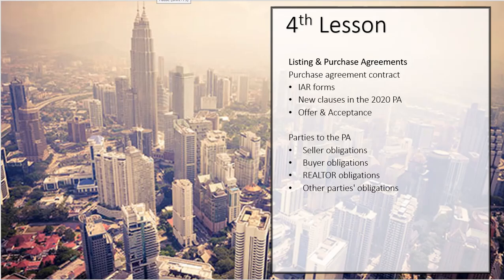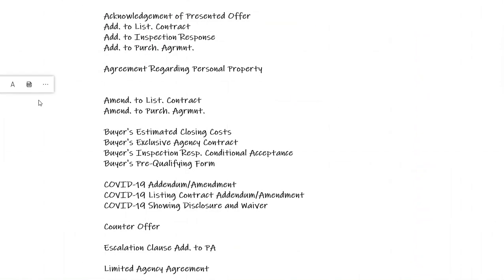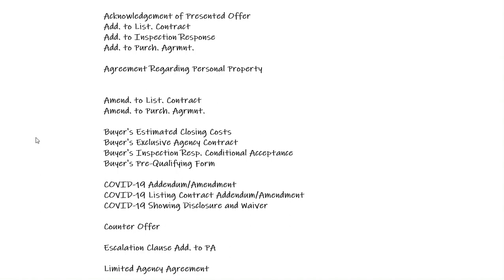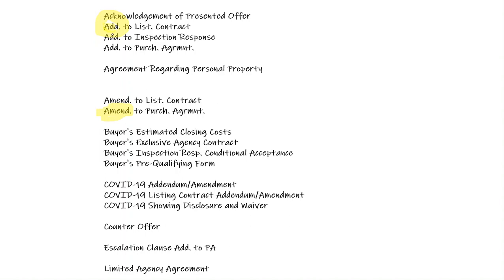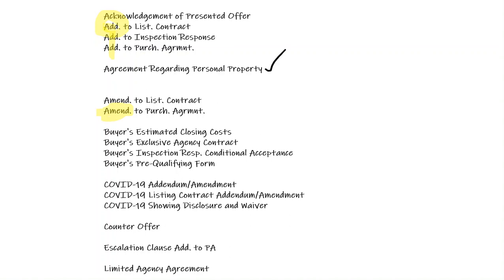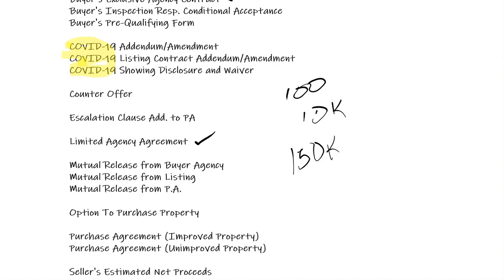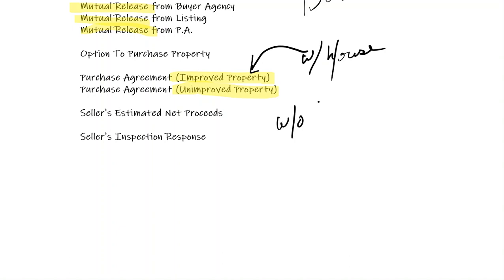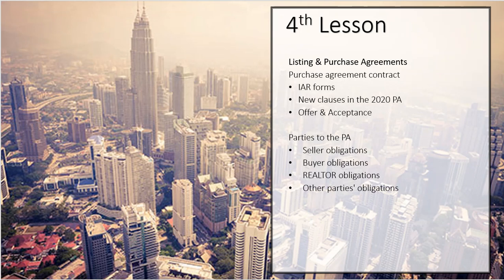30 Hour Post Licensing Course